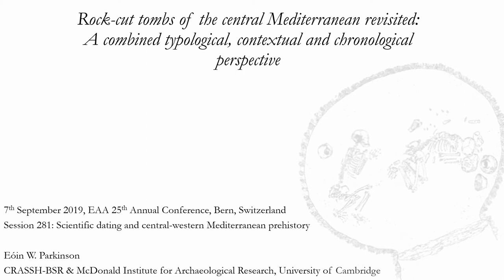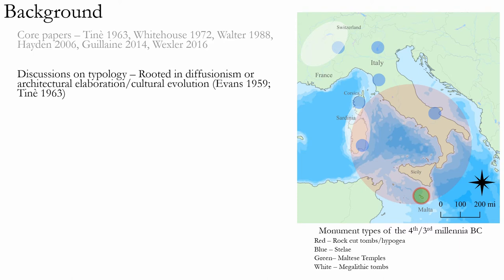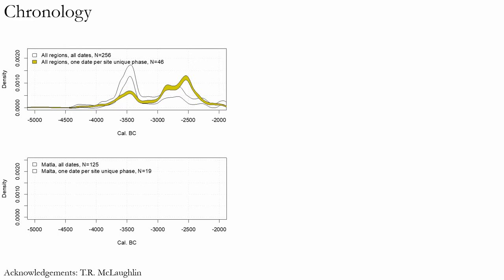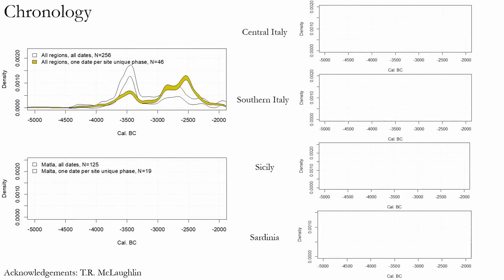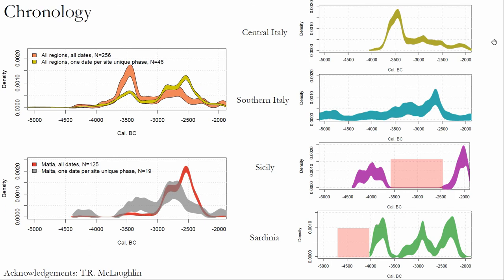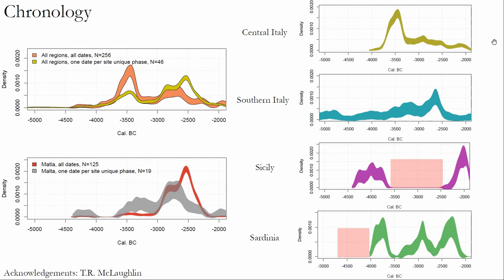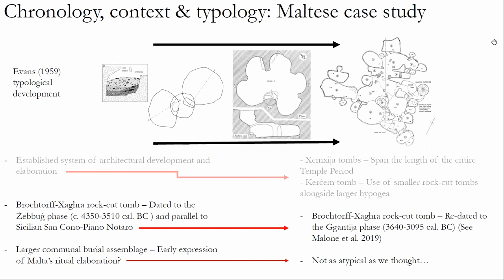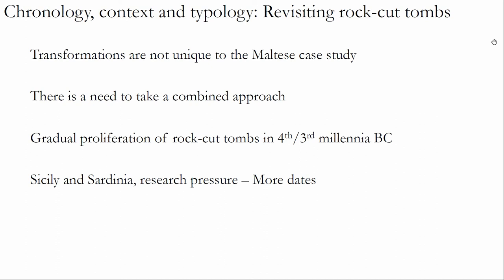ROCK-CUT TOMBS OF THE CENTRAL MEDITERRANEAN REVISITED: A COMBINED TYPOLOGICAL, CONTEXTUAL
Rock-cut tombs are a key feature of the later prehistory of the central Mediterranean, although cross-regional syntheses of this important funerary tradition are few. Distributed across the central-southern Italian peninsula, Sicily, Sardinia and Malta, rockcut tombs are widely known from Neolithic and Copper Age contexts. Previous overviews have mostly relied on tomb typology to explore the emergence and proliferation of the rock-cut tomb tradition, with few studies having actively considered their chronology. This has been in part due to a lack of detailed excavation reports and absolute dating, however, intensive research and new dating programmes over the past 25 years have transformed our understanding of the development and use of these important funerary monuments. This paper seeks to provide an updated overview of the development and proliferation of rockcut tombs in the central Mediterranean area during the Neolithic and Copper Age through a combined approach that considers the available published radiocarbon data, tomb typology and contextual evidence. In doing so, this paper places the development of central Mediterranean rock-cut tombs within a securer chronological framework and highlights the geographical areas and time periods where further research is needed.

Author(s): Parkinson, Eóin (University of Cambridge)